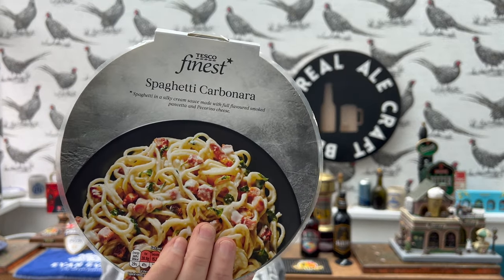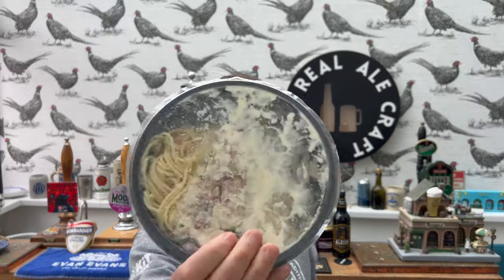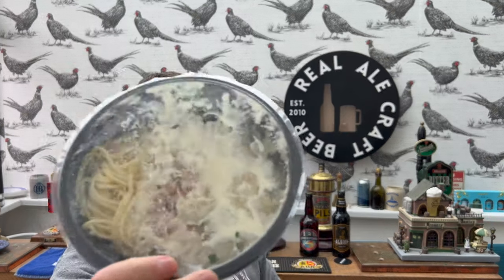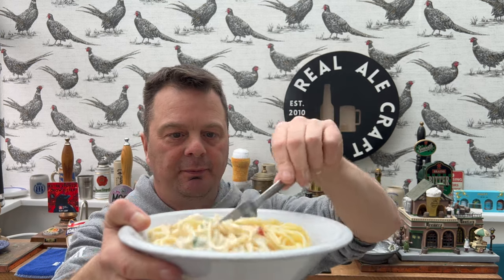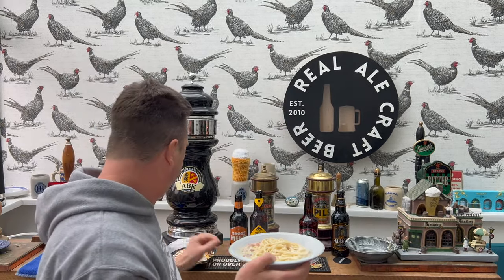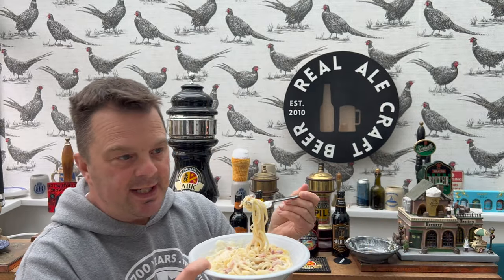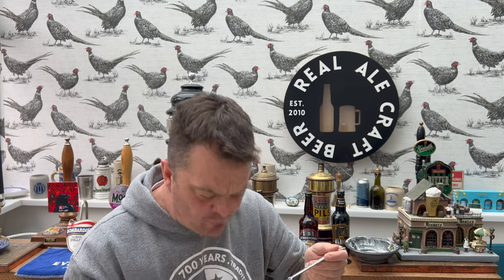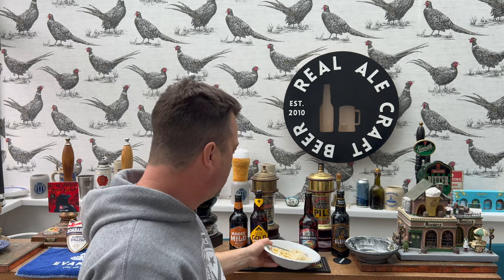Tesco Finest Spaghetti Carbonara Review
Recorded In 4K Ultra HD Real Ale Craft Beer Reviews Tesco Finest Spaghetti Carbonara Review